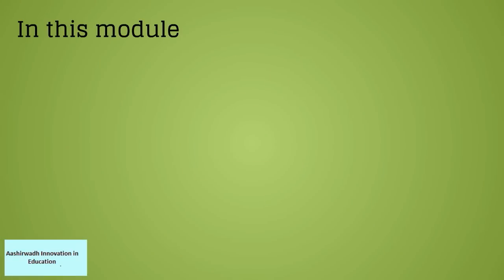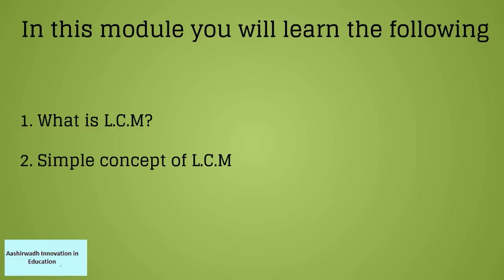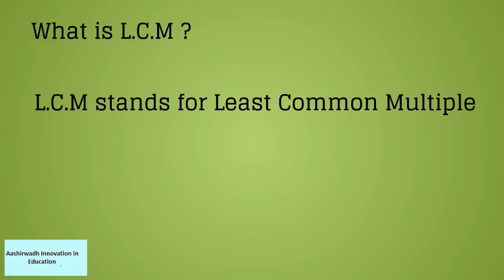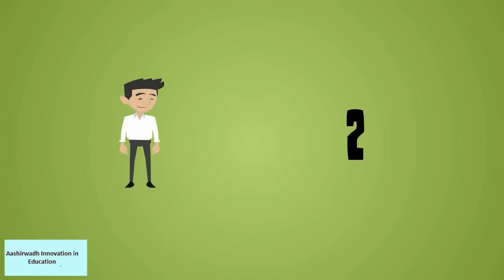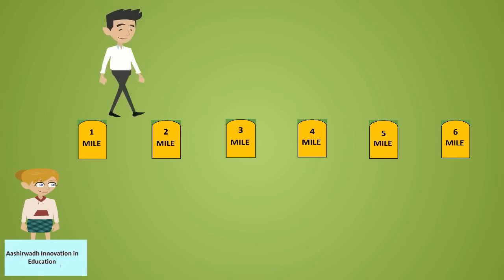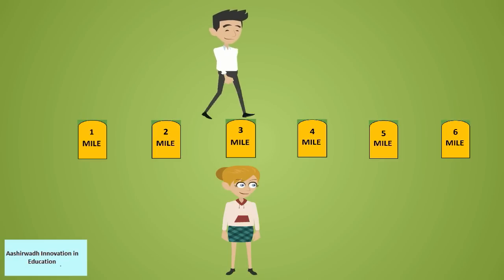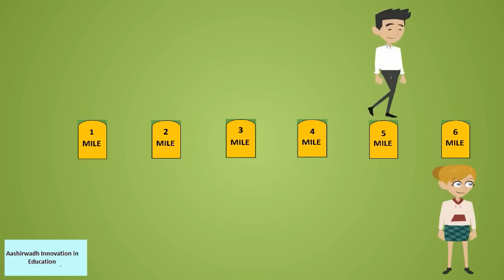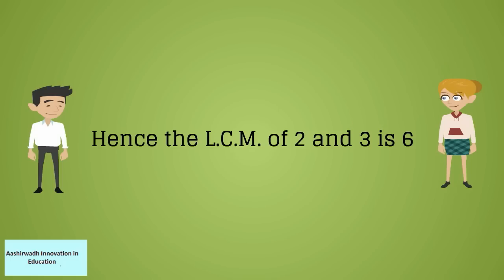LCM concept by Aashirwadh Innovative Education